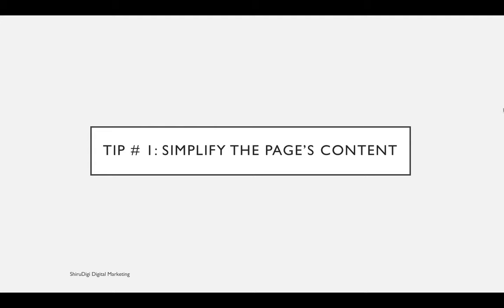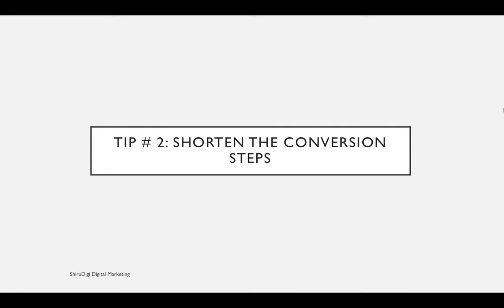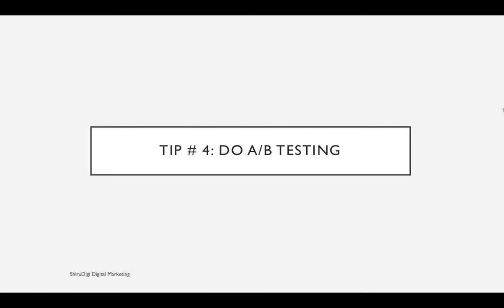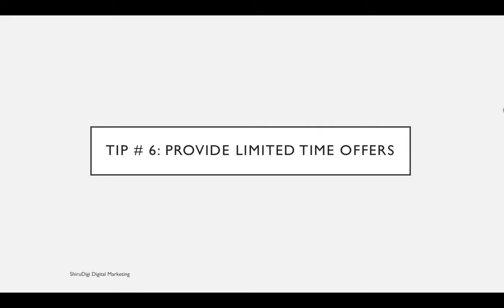You NEED to do These Things to Improve Website Conversion Rate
In this video, we cover off on seven tips to increase conversion rates of a webpage. Get the latest digital marketing tips online with ShiruDigi.